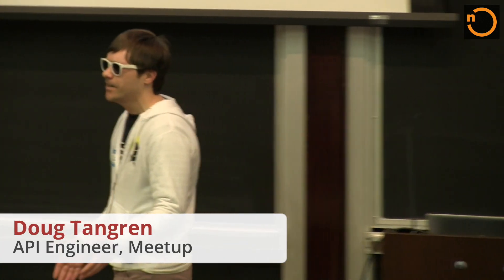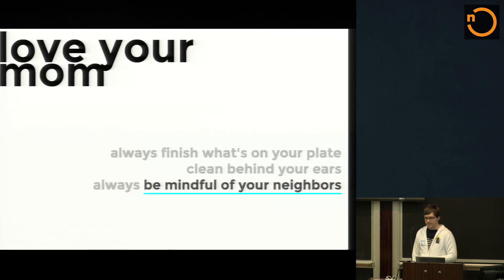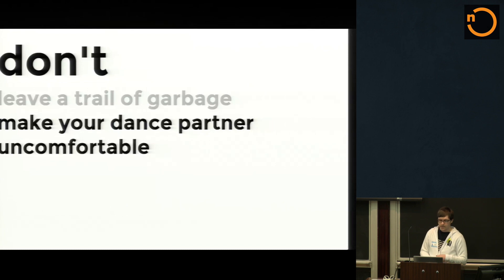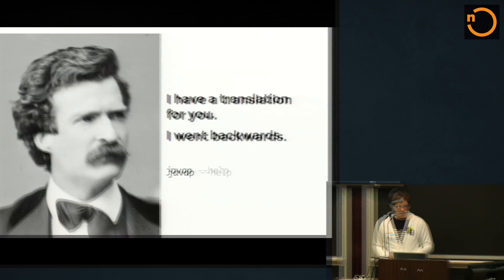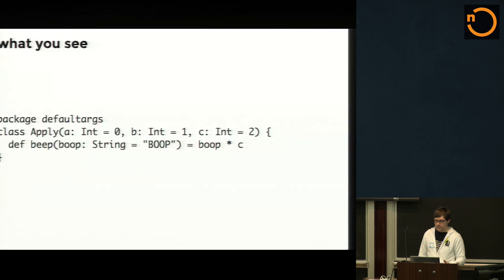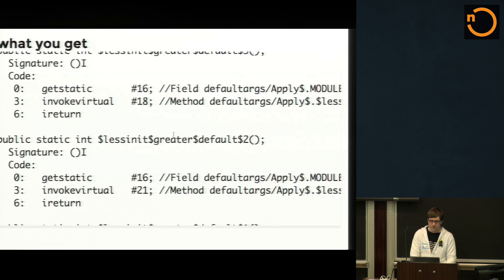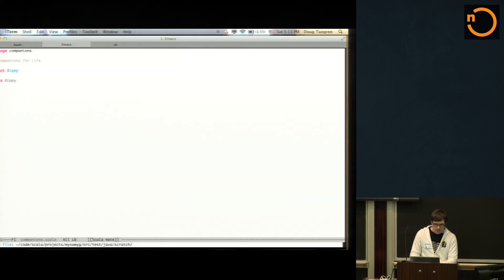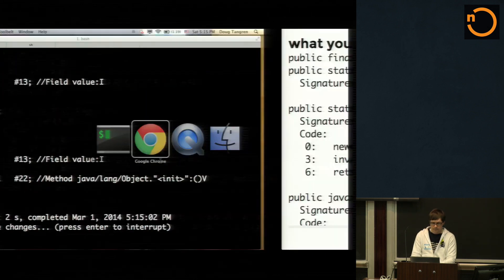What You See & What You Get (NE Scala 2014)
Doug Tangren discusses the differences between what we see, while looking at Scala source code, and what the JVM sees while interpreting it's compilation unit.